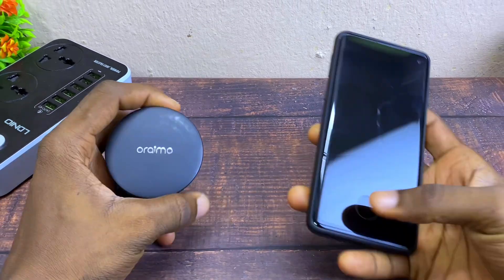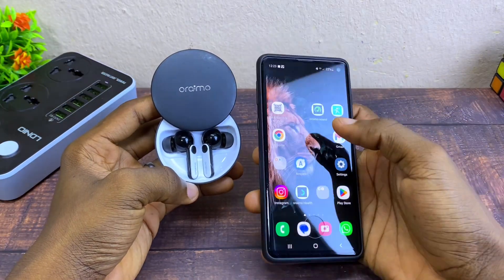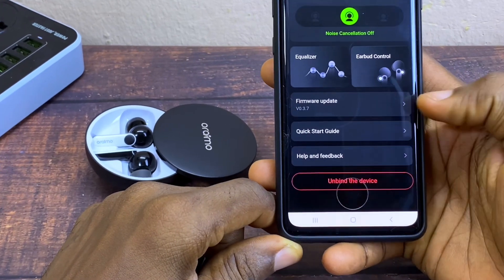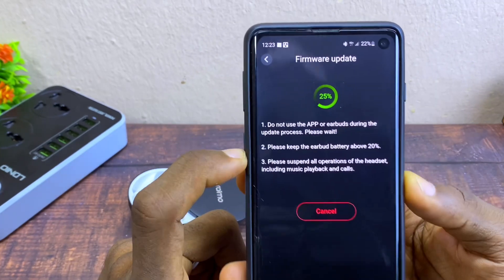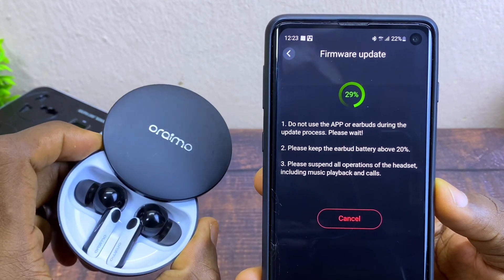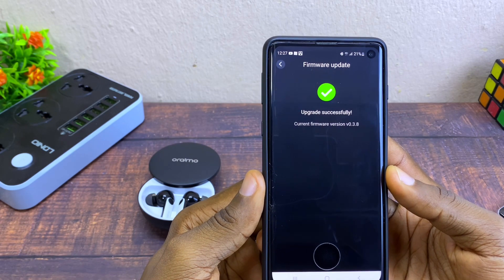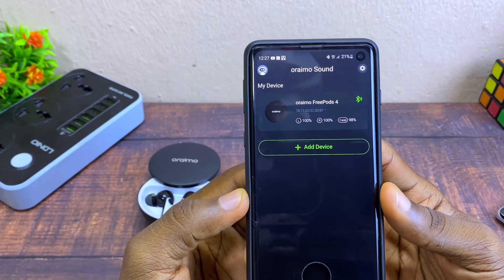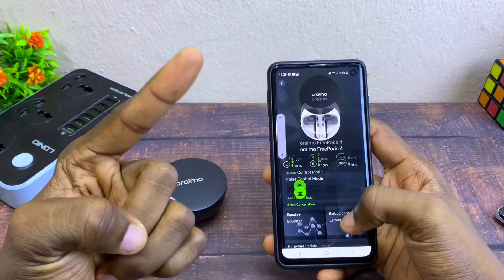How To Update Oraimo Freepods 4 Firmware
This is a quick guide on how to update oraimo freepods 4 firmware. This is the 2nd update from oraimo for this new oraimo freepods. I didnt see anything change yet after the update but likely to inform you if there is. Watch to know how to update!!

🕓 TIMESTAMPS

Watch All Please...

🎵 MUSIC USED (BACKGROUND):

Below are the music I used.

Feel free to use any of them with or without links except otherwise stated.